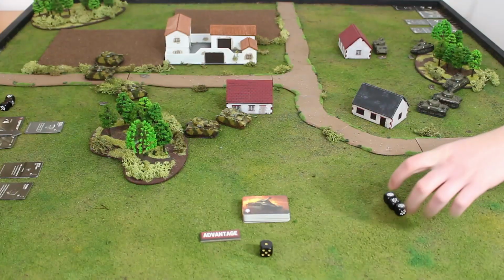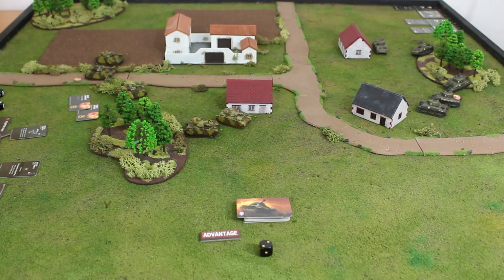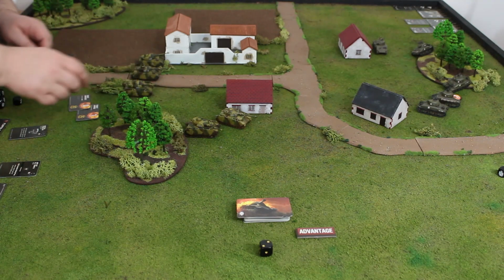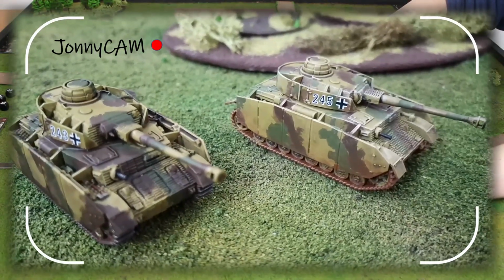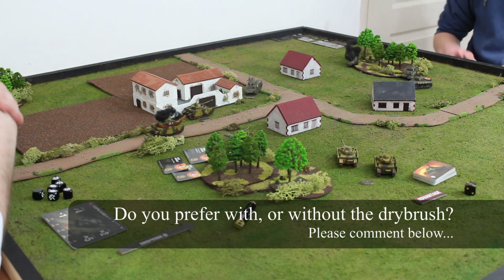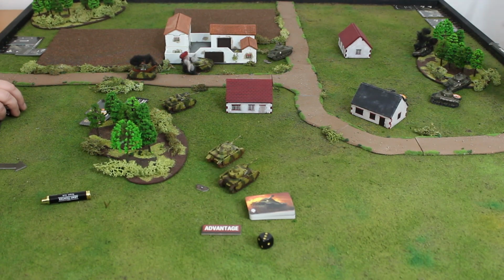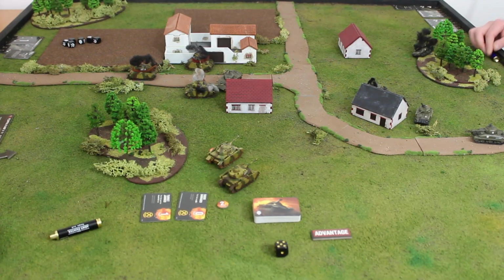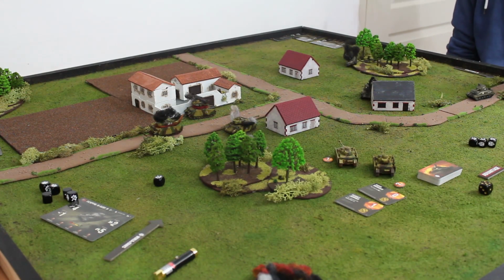World of Tanks the Miniatures Game #2: United States Vs Germans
Battle report 1944:
US and German tank platoons fight it out in the Normandy countryside in this World of Tanks the miniatures game Battle report.

Intro and outro music:
"Protofunk"